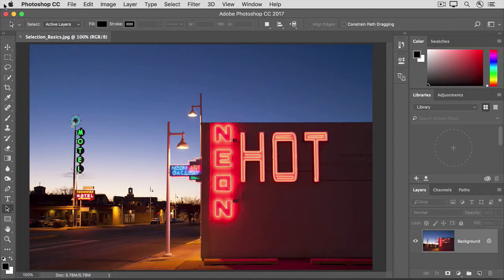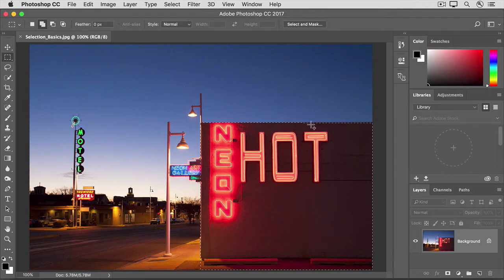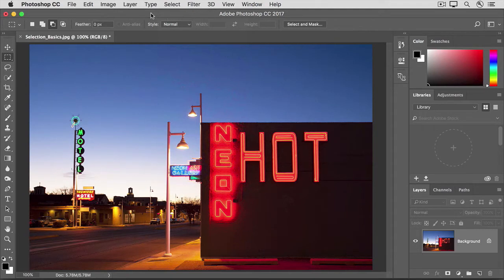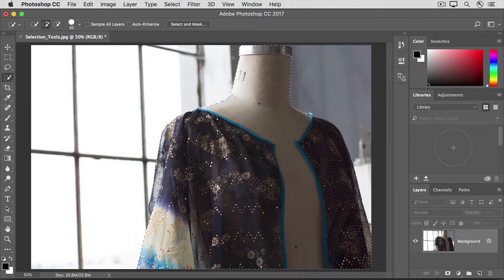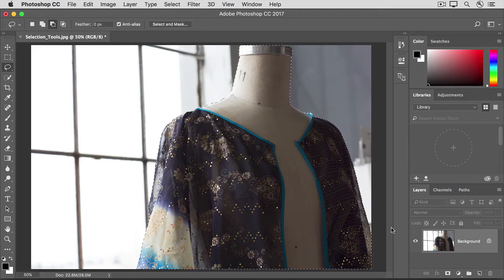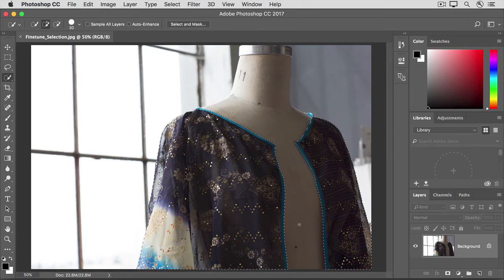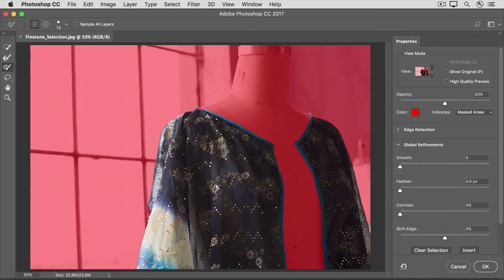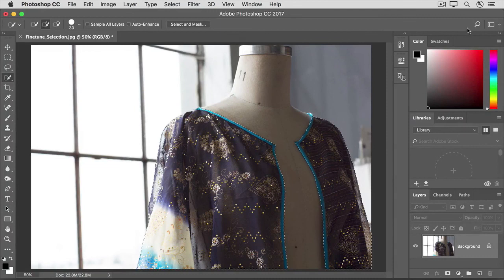How to make selections in Photoshop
Learn how to create a selection, work with popular selection tools, and fine-tune the edges of a selection in Adobe Photoshop.

Chapters
00:00 Learn selection basics
04:23 Learn how to use the Quick Selection and Lasso tools
09:08 Fine-tune a selection